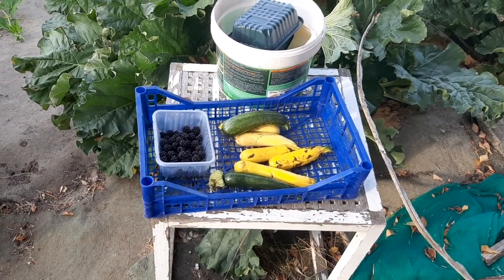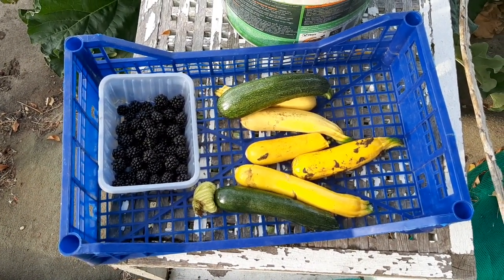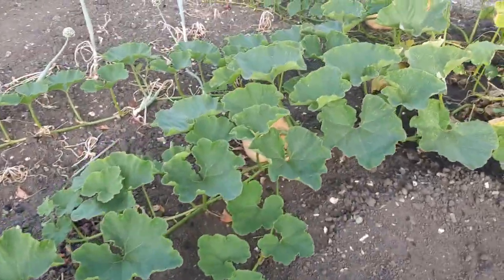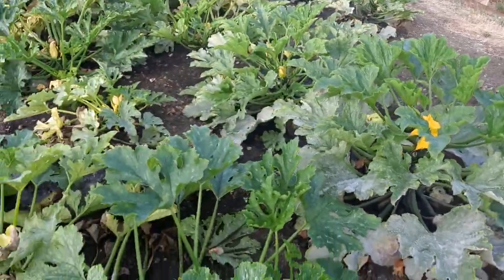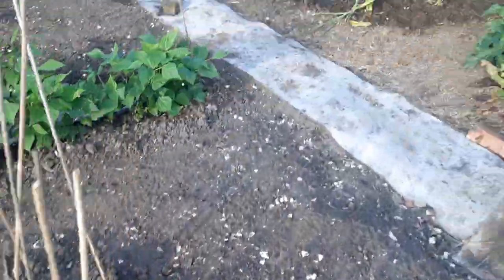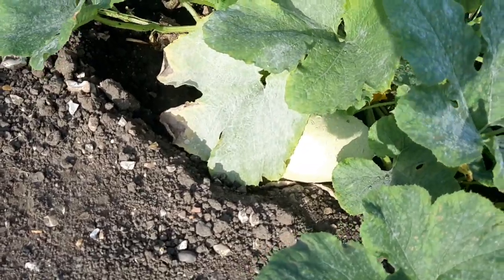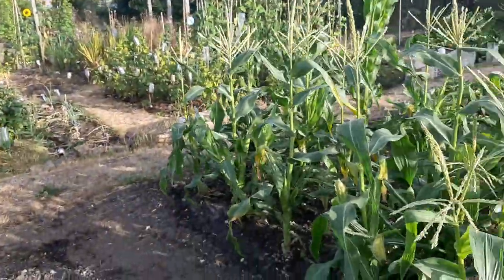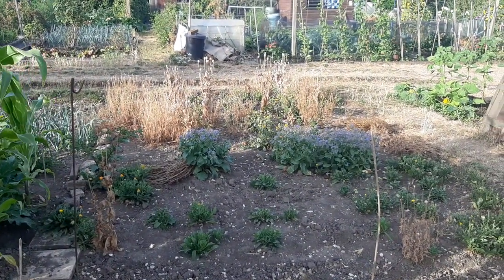Allotments, South Croydon, plot 29, 30th July 2022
showing courgettes, squash, cucumbers, dwarf beans, onions, leeks, sweetcorn